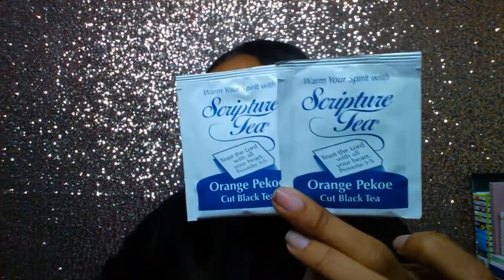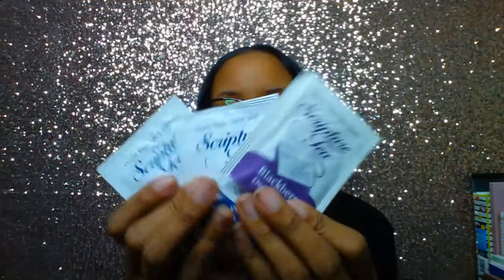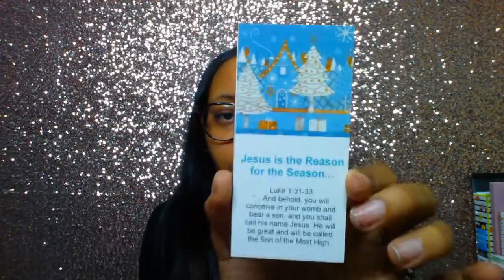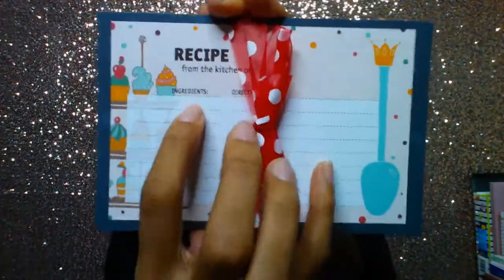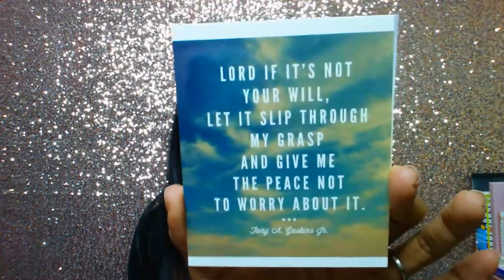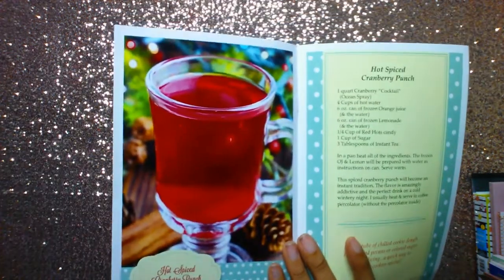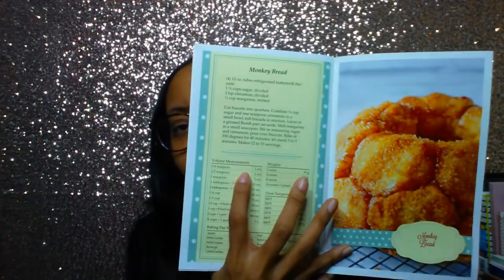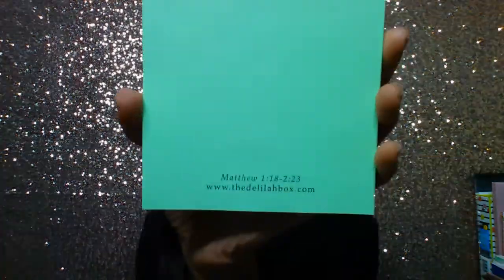The Delilah Box December Unboxing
Hello Gems!

I've been asked many times about Christian book subscription boxes so I did some research. I contacted a few companies to try and collab with them. Today I'll be sharing the box from The Delilah Box subscription company!

It's a women's subscription box that send 2-3 books and other faith-based items. The company itself focuses on lesser-known women of the Bible.

I'm pleased with the company and plan to get another box from them soon!

Books Mentioned
✞ When Jesus was  Green-Eyed Brunette by Max Davis

✞ Really Bad Girls of the Bible by Liz Curtis Higgs

✞ King's Shadow by Angela Hunt

"He must increase, but I must decrease." - John 3:30